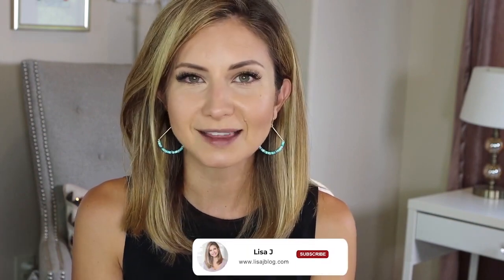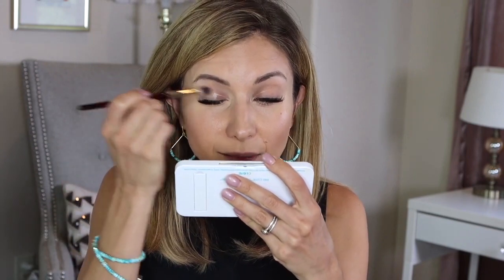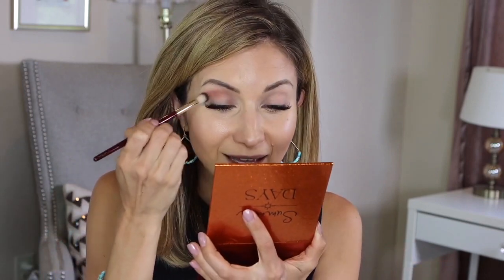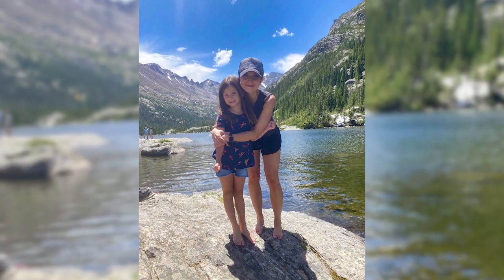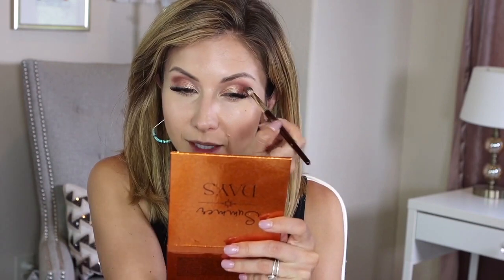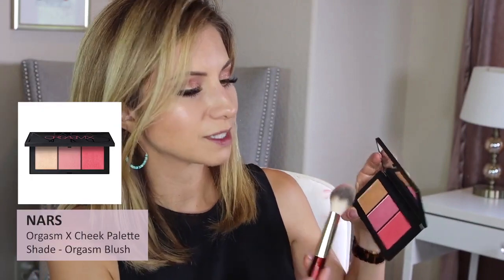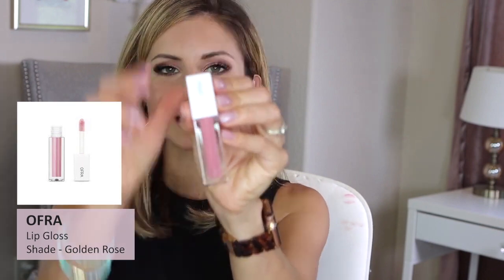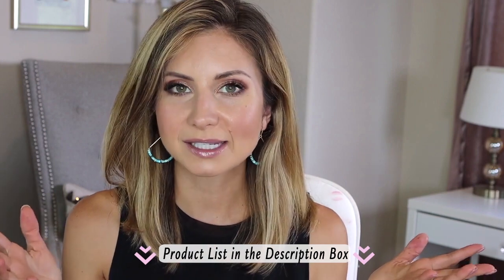GRWM | New Makeup | Chatting about our Trip!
Hi Friends! I hope you enjoy this video. This is the place we stayed in CO..
I highly recommend! We are considering going back before school starts... if there is availability. :)

===MAILING ADDRESS===
Lisa J
3660 Stoneridge Rd
Suite G-101